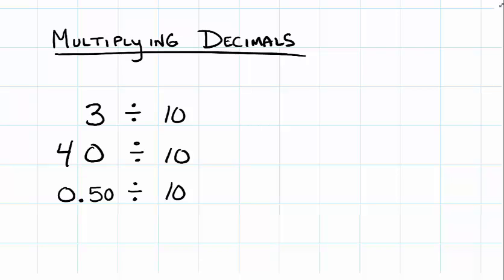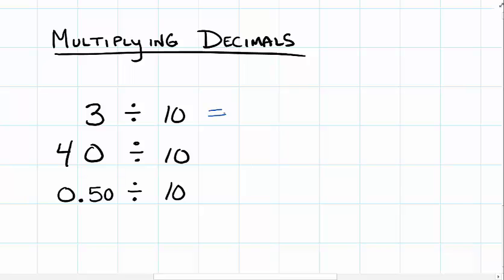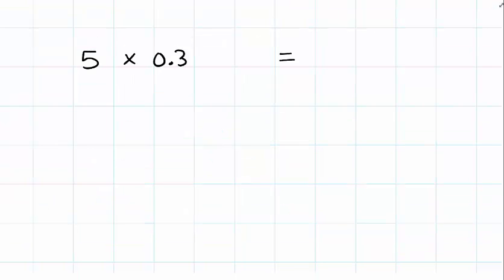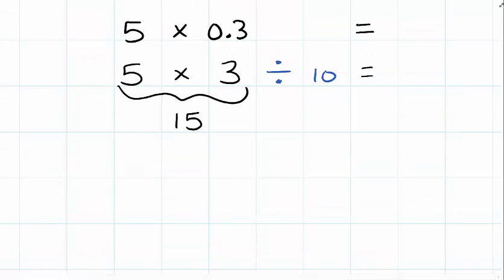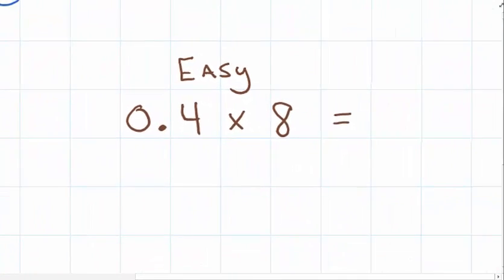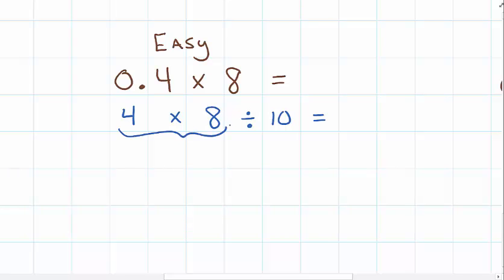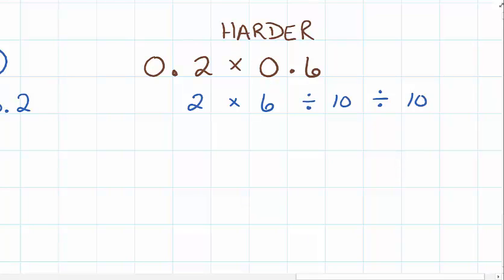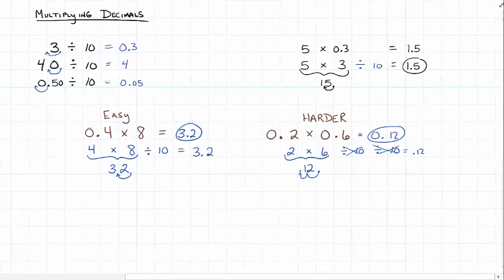Multiplying Decimal Numbers | 7.NS.A.2a | 7th Grade Math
How to take the 'decimal' out of multiplying decimal numbers.
An easy technique that will have you multiplying decimal numbers with complete success.